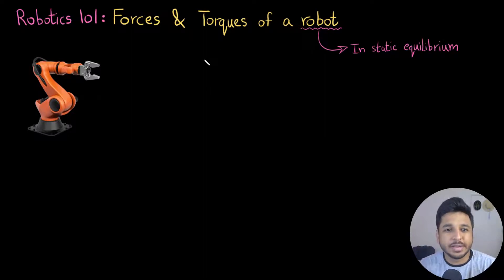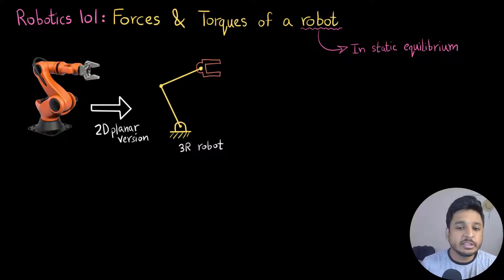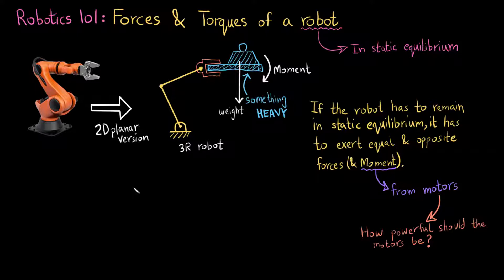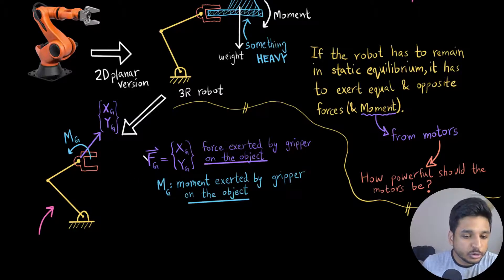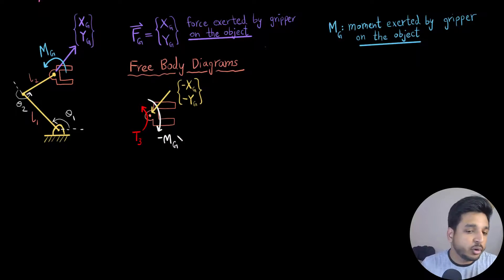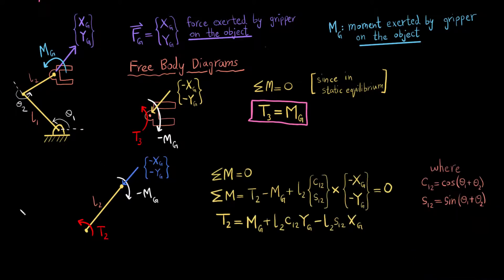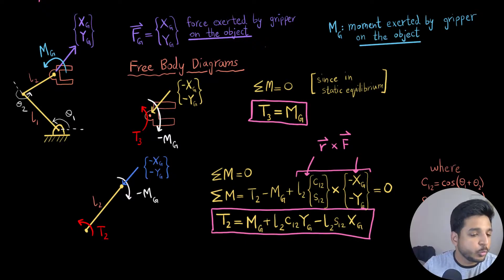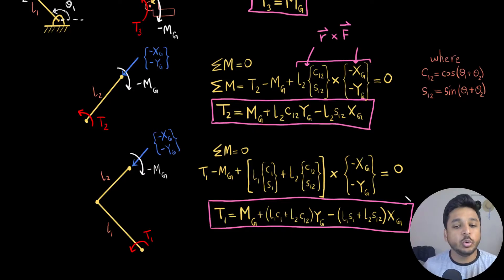Forces & Torques of a robot | Robotics 101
This video covers the basics of how to find the forces and torques that are experienced at the robot's joints. These help us to determine which types of motors/actuators we need to buy and install to make the robot do the desired task.

We talk mainly about the planar robots but the discussion can be extended to spatial (3D) robots as well. We will be doing an example of finding the forces and torques of an RRP robot in the next video.

00:00 - Why are we concerned about finding the forces/torques?
02:28 - How to find forces & Torques

🌟 If you haven't the last video on the singularities of a robot, I would highly encourage you to check that out first

⏩ Watch the next part where we take this discussion on forces & torques a step ahead (part 2) :

Here's what we will cover in this video series:
1. Co-ordinate Transformation for 2D & 3D robots
2. Homogeneous Transformations for 2D & 3D robots
3. Forward Kinematics
4. Inverse Kinematics
5. Robotic wrists (end-effector)
6. End-effector Velocities and Jacobians
7. Singularities of robots
8. Gimbal Locks
9. Forces & Torques